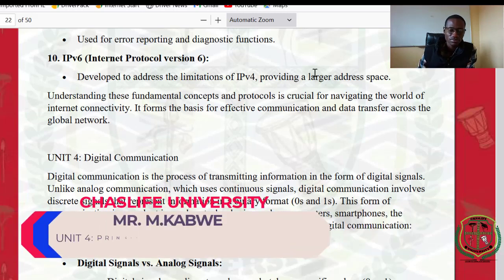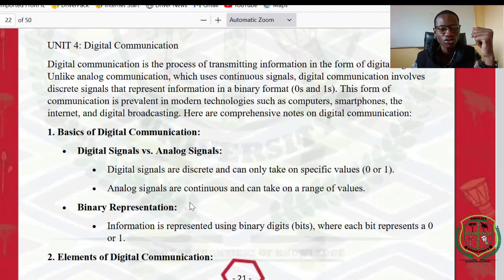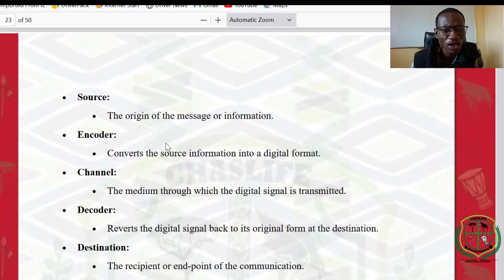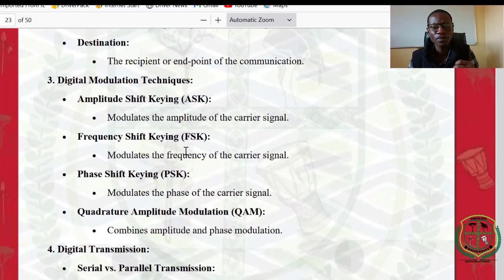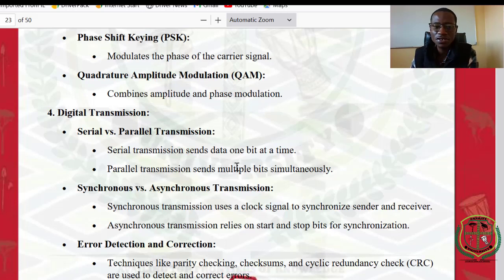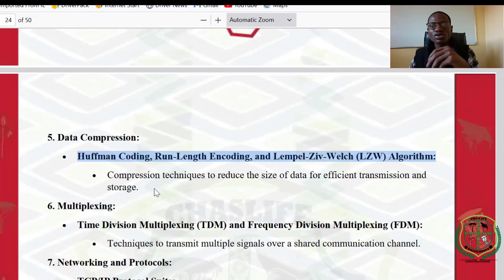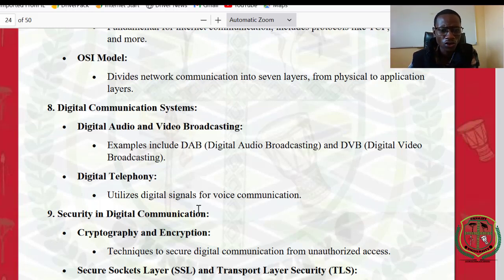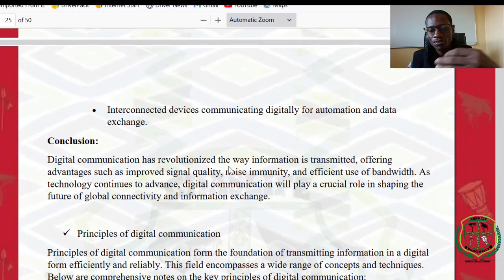Unit 4 ICT Digital principles of digital communication